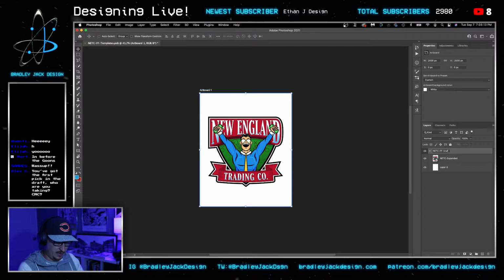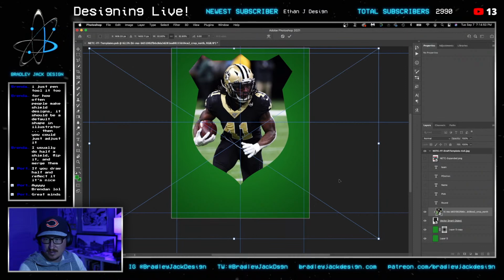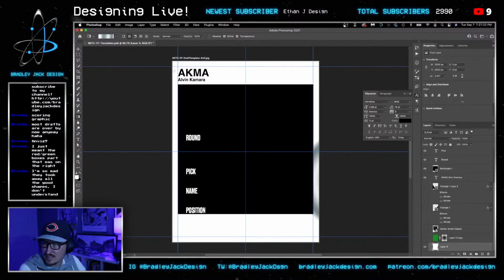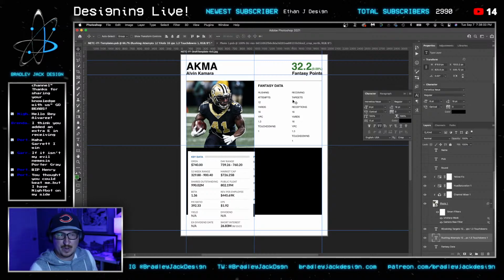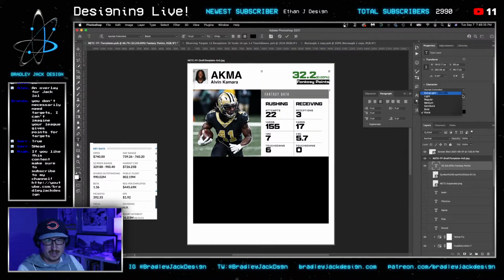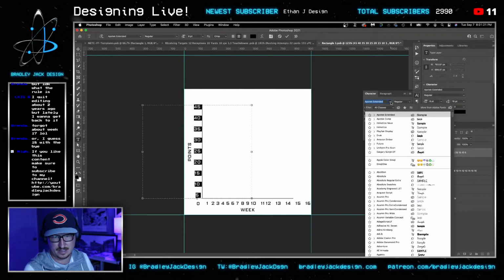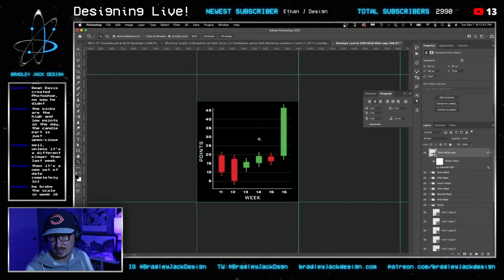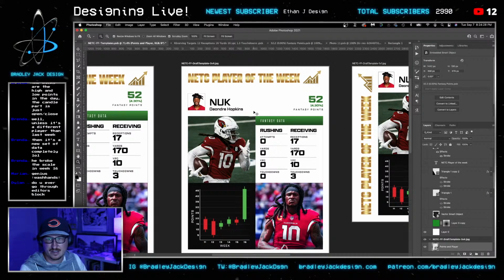Designing Live with Bradley Jack Design - Fantasy Football Templates - 8-7-2021